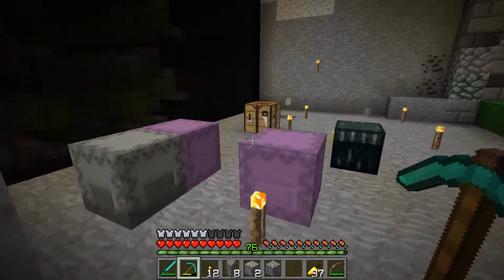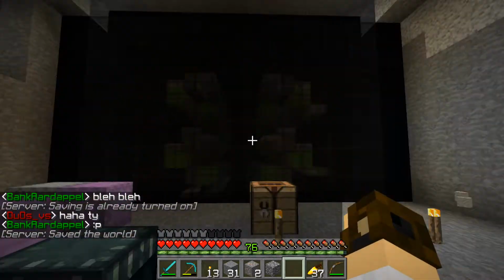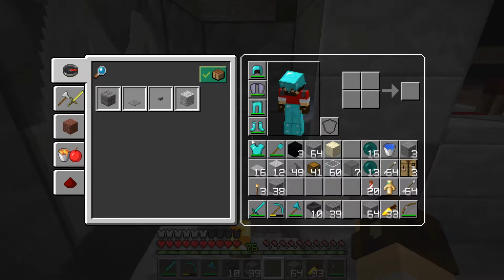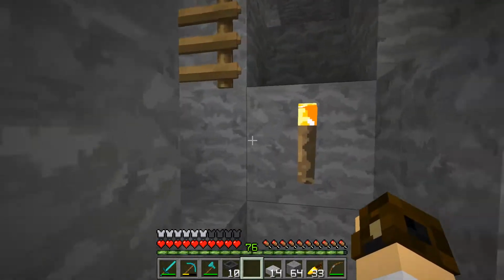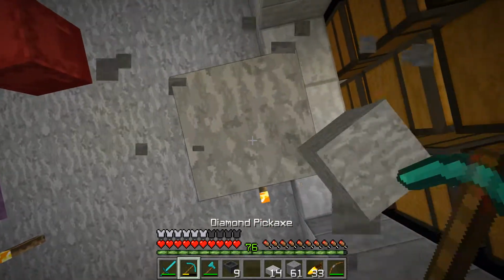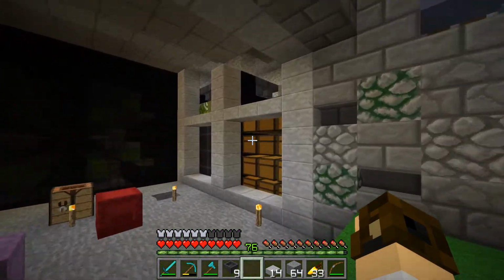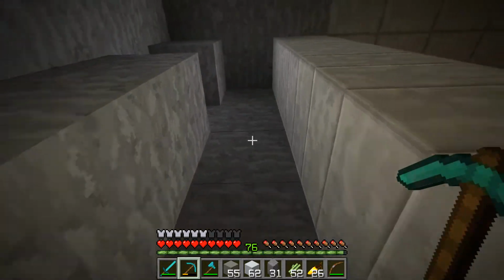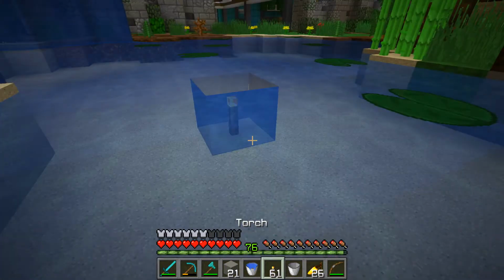Kamicraft - 059 Finishing the creeper farm! / A Minecraft Let's Play!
In Episode 26 of Season 3 We finish decorating the creeper farm. Adding an item elevator and a wall of chests to hold all of our gun powder!